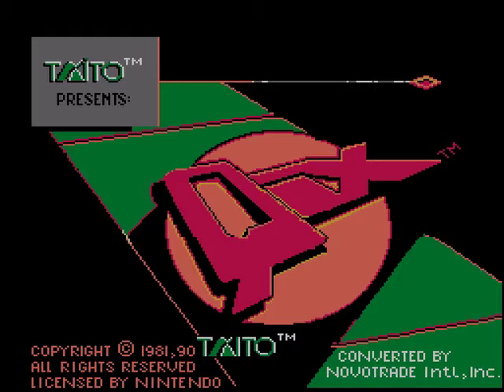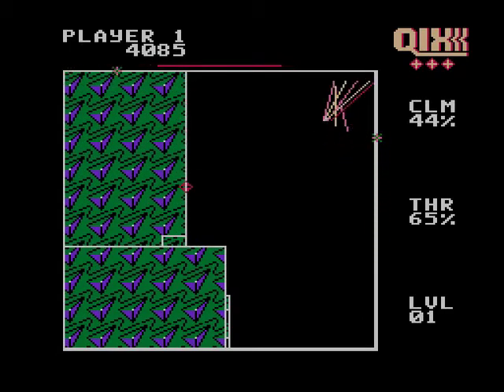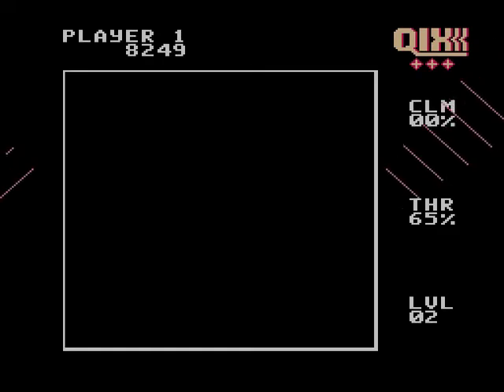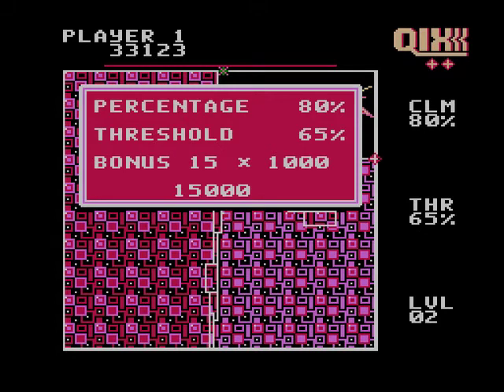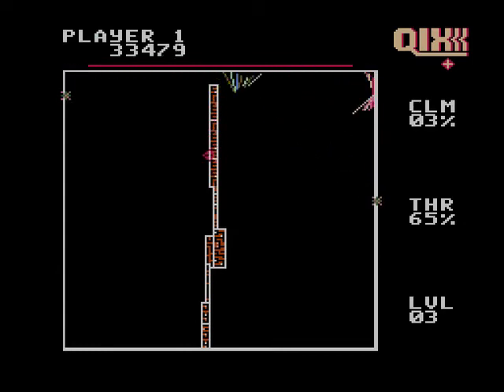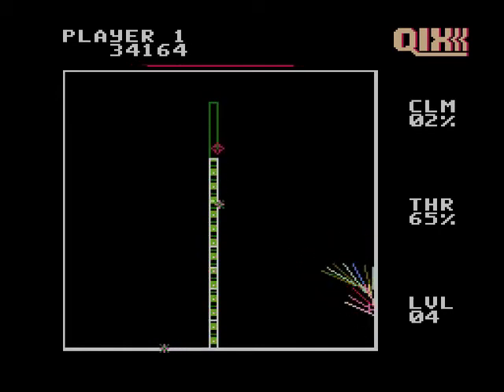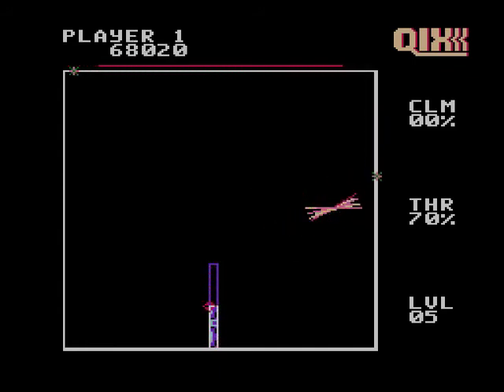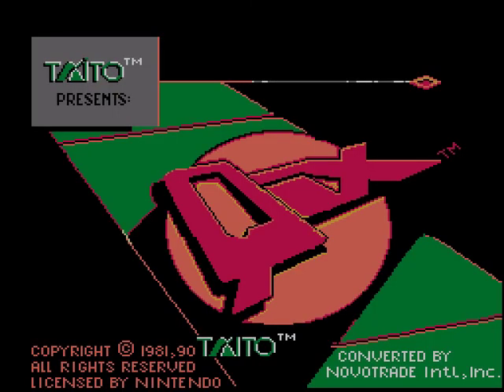NES Classics - 05 - Qix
This one came later in the life of the NES, but it's a a lot of fun and it's fairly different from anything else on the system.